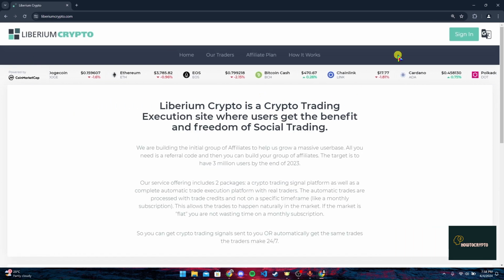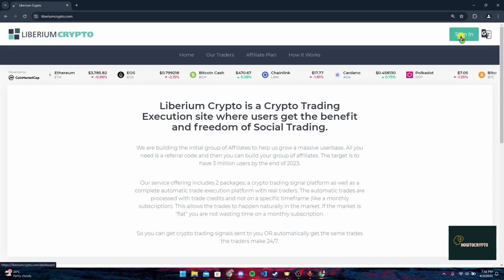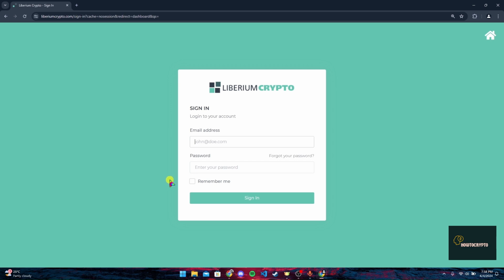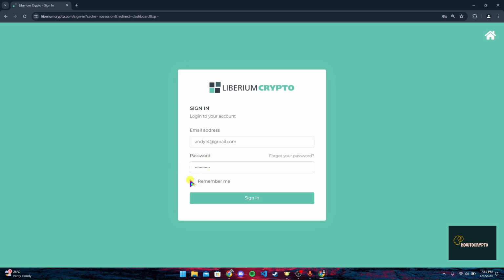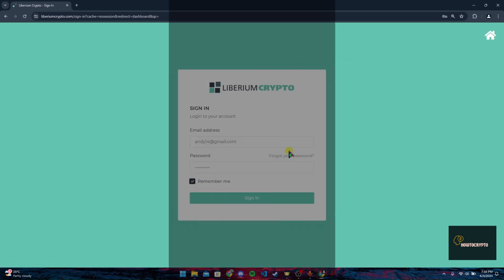How to Login Liberium Crypto Account 2024?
In this video, you'll learn exactly how to log in to your Liberium Crypto account. Whether you're a seasoned trader or new to the platform, this guide will walk you through the process step-by-step. Liberium Crypto offers social trading, allowing you to benefit from the experience of successful traders. You'll have the option to follow their signals or even enable automatic trade execution, mimicking their moves in real-time.
This can be especially helpful if you're just starting out or want to save time on analysis. And the best part? Your funds never leave your exchange! Liberium operates on a trade credit system, so you only pay when trades are actually placed. So, sit back, relax, and let this video show you how to unlock the potential of Liberium Crypto.